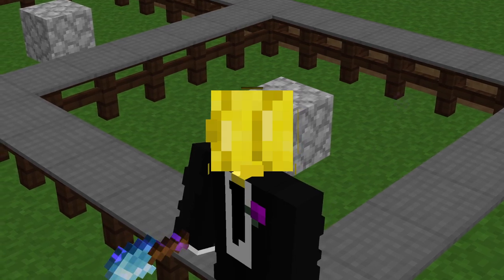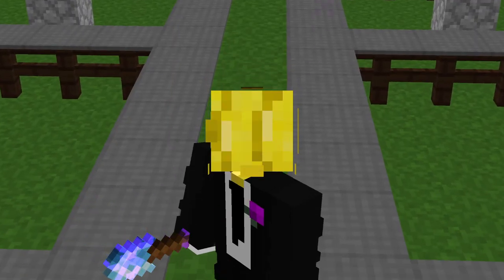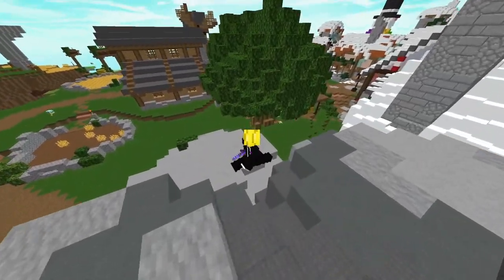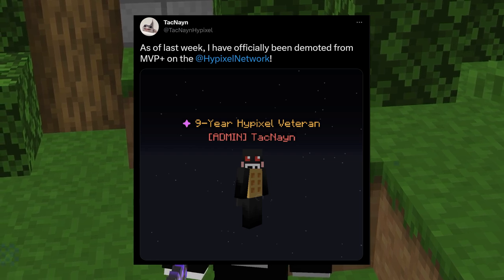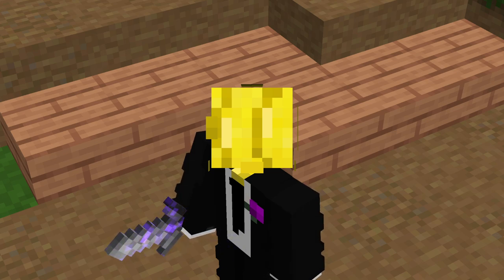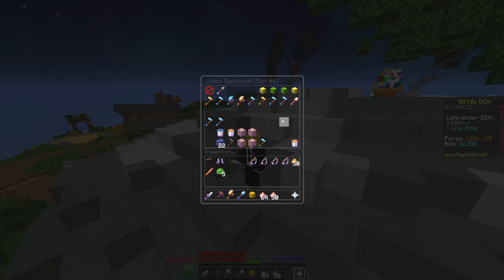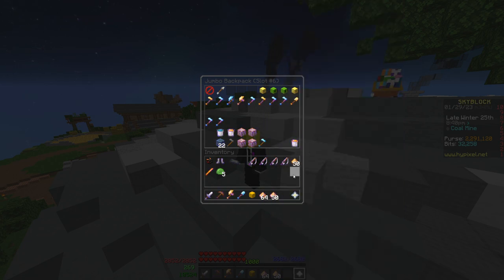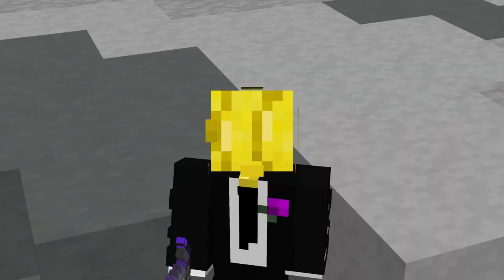The Admins Might Be Designing an OFFICIAL Resource Pack... (Hypixel Skyblock)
People have been using certain Skyblock Resource packs for a while, but it seems like recently the admins may have begun work on an official Hypixel Skyblock Resource Pack. This would be an insane change, and in this video I go over that.